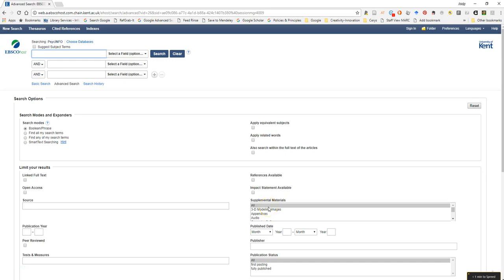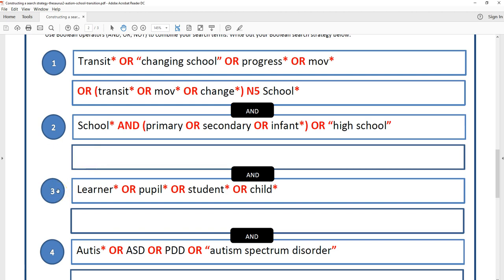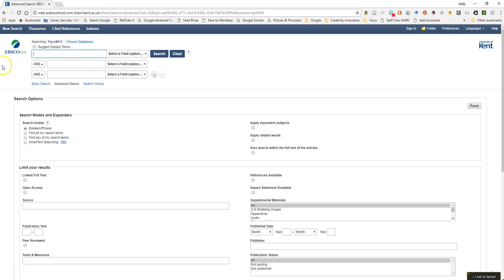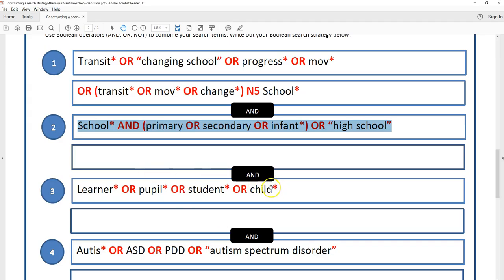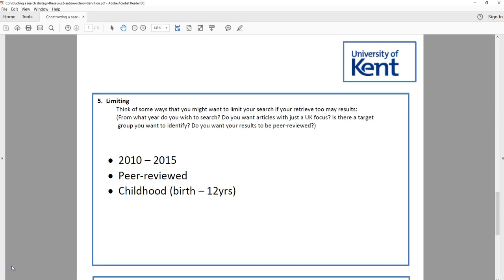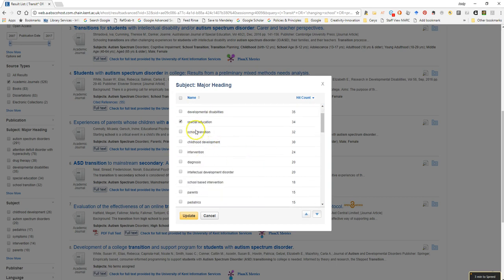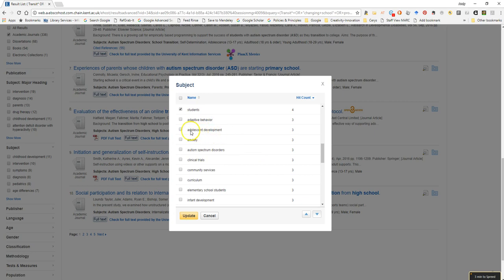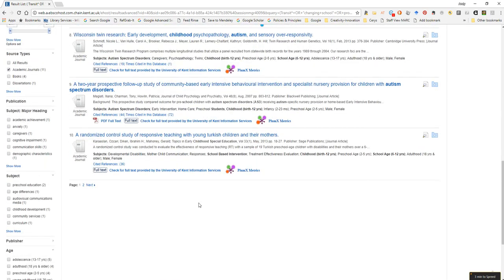Tizard - PsycINFO Search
Carrying out a full search in PsycINFO